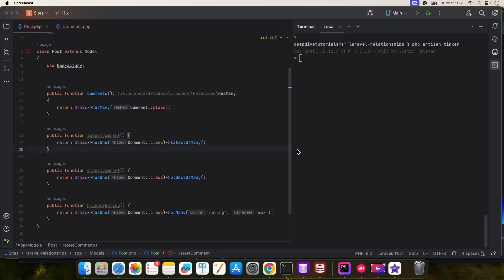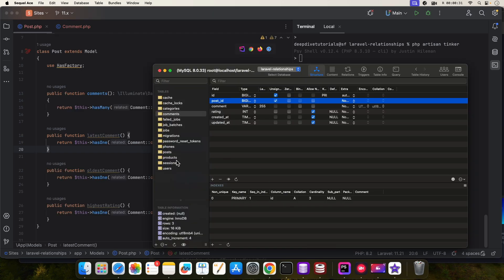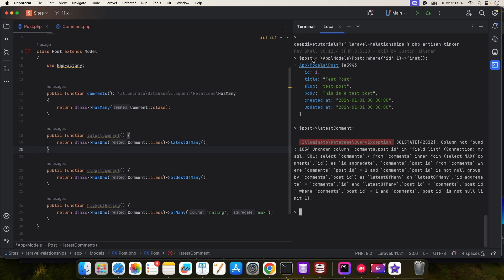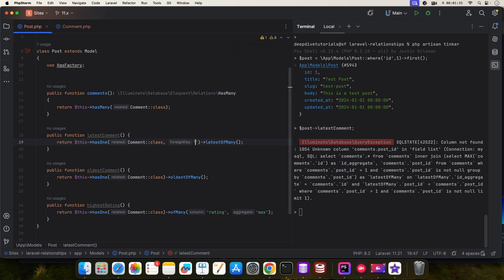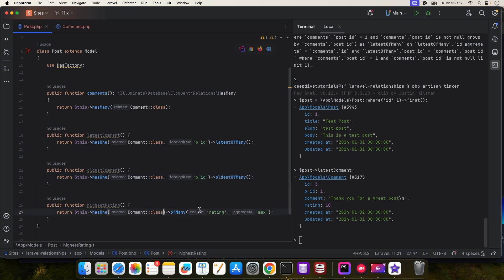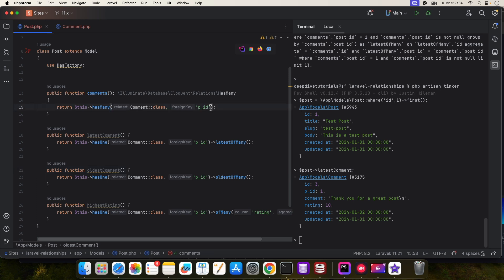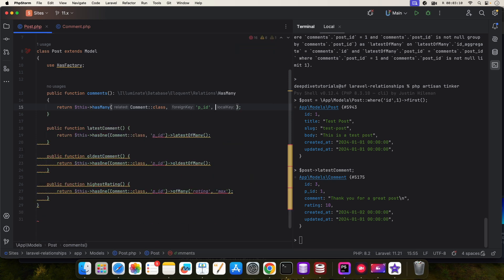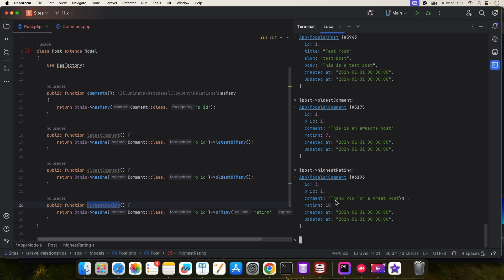Laravel hasOne of Many with custom foreign key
Laravel hasOne of Many with custom foreign key columns in the comments table